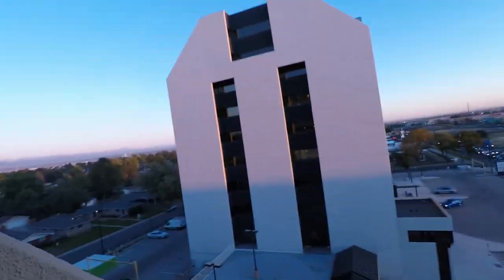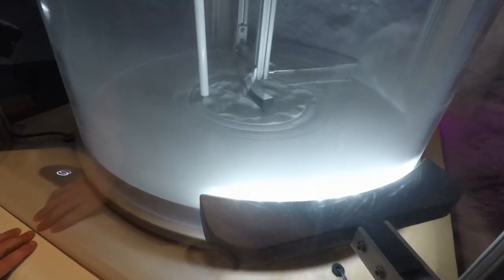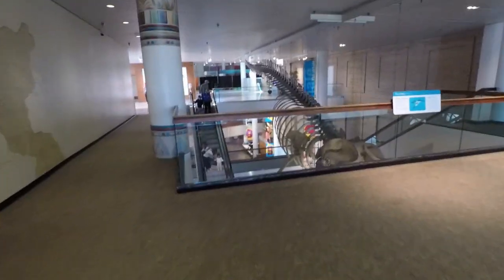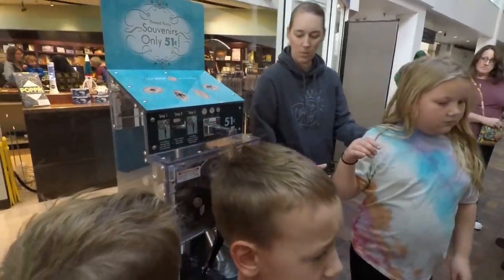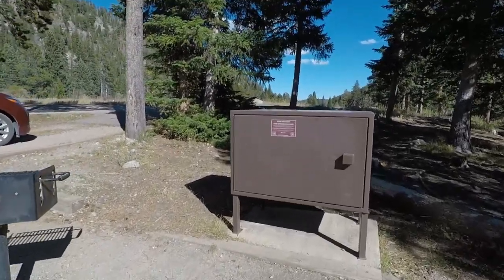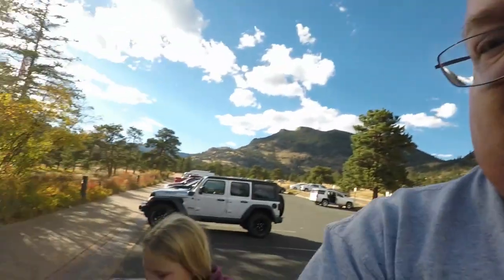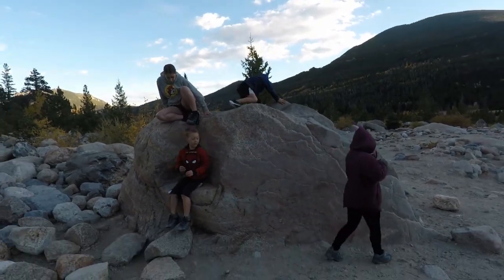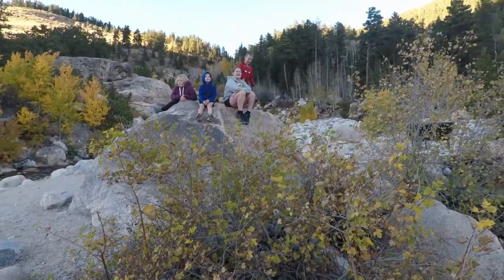Colorado 2023 Day 2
We start off in Denver, Colorado and head to the Museum of Nature & Science. From there we head northwest and make camp at Camp Dick just outside of Rocky Mountain National Park. Next we squeeze in a park visit where we catch a short hike to a waterfall and wrap up as the sun is setting watch the elk.